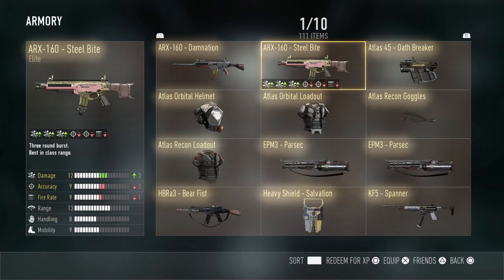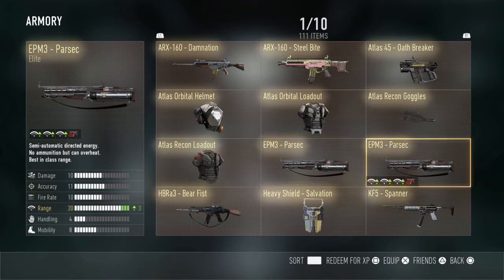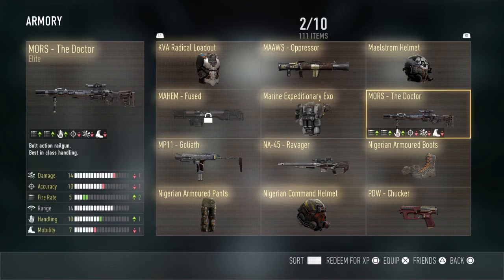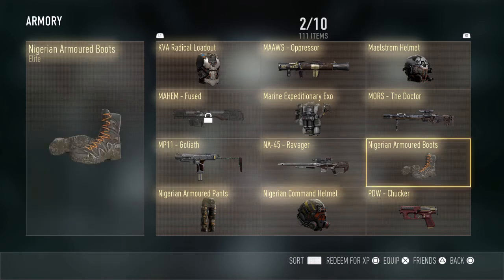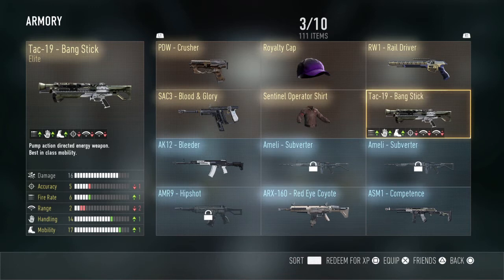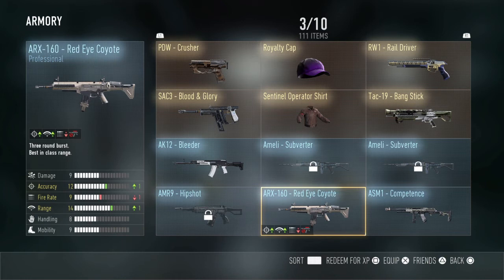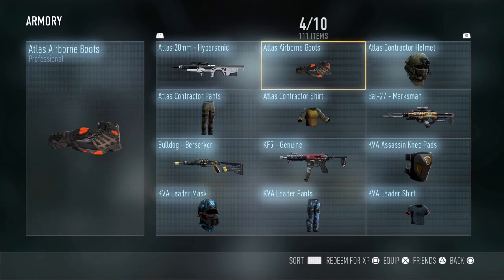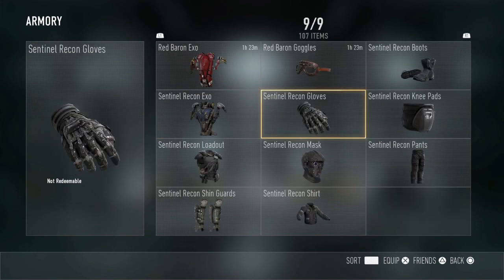CoD Advanced Warfare: My Armory